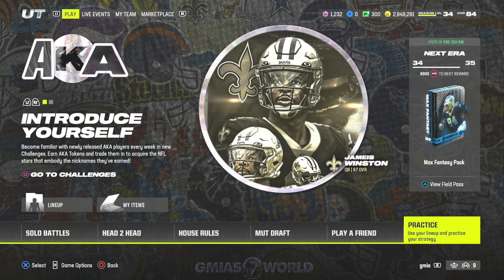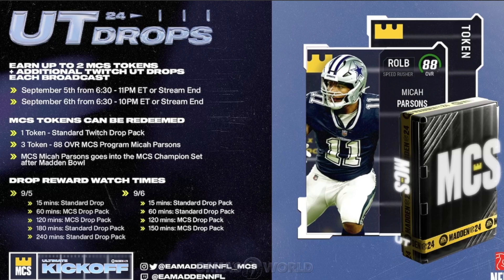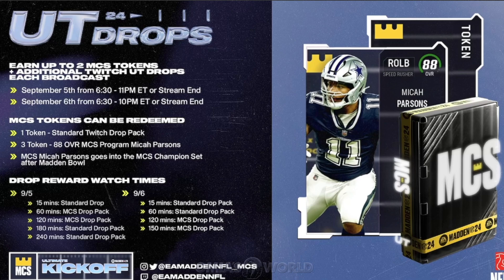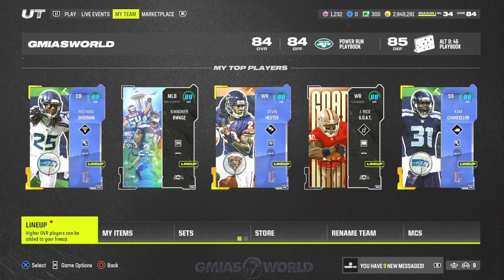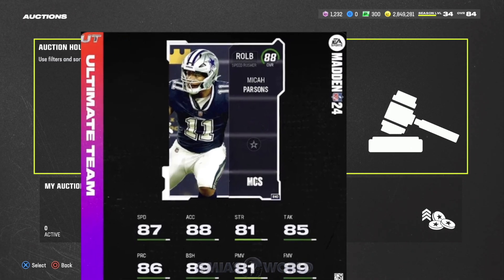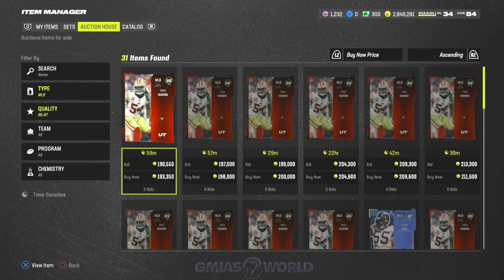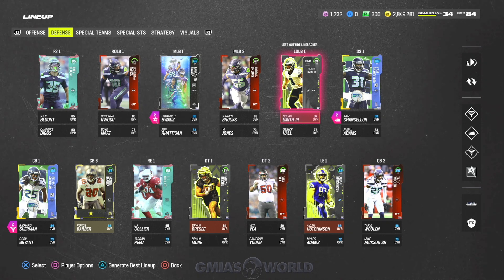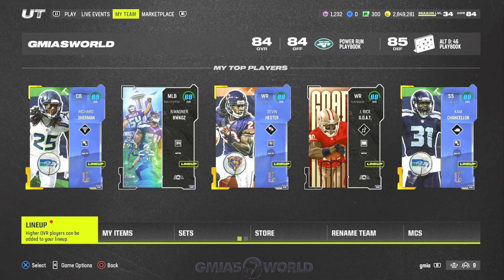NMS CAN EARN THIS MILLION COIN CARD FOR FREE IN MADDEN 24! EASY & FAST METHOD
Today I talk about how nms players can earn a million coin card micah parsons in Madden 24 ultimate team.

madden,gmiasworld,mut 24,madden 24 ultimate team gmiasworld,madden 24 pack opening,madden 24 ultimate team,madden 24,madden 24 news,NMS CAN EARN THIS MILLION COIN CARD FOR FREE IN MADDEN 24! EASY & FAST METHOD | MADDEN 24,tesla,amazon,madden 24 how to make coins,madden 24 make coins fast,madden 24,madden 24 level up,madden 24 level up fast,madden 24 gmiasworld,gmiasworld madden 24,madden 24 nms coin making,madden 24 max out mut level ,madden 24 patch,madden 24 glitch,madden 24 gameplay

NMS CAN EARN THIS MILLION COIN CARD FOR FREE IN MADDEN 24! EASY & FAST METHOD | MADDEN 24

Welcome to GmiasWorld! Your number one channel for everything Madden 24 Ultimate Team! On this channel I mainly post tips showing you how to get better in Madden 24 and the best way to construct your MUT 24 team. I also drop glitchy gameplays highlighting some of the best players in Madden 24 Ultimate Team. Any NEW Madden 24 Glitch will be found here! happen often!* Discover a different style of Madden 24 here! Laugh & Rage with GmiasWorld!